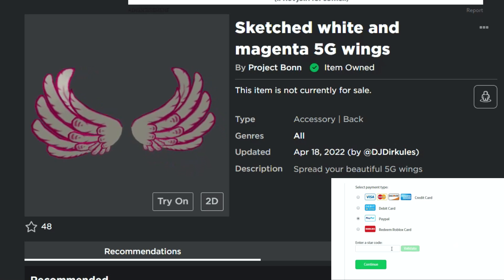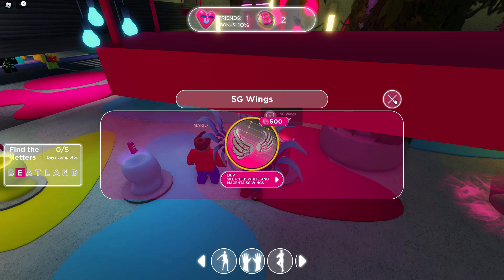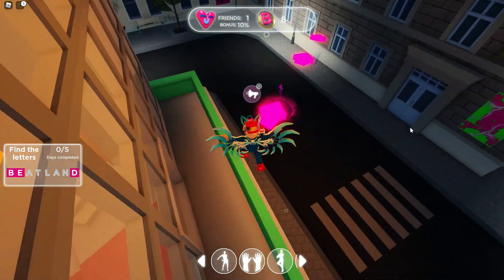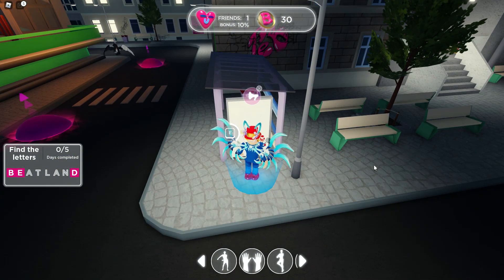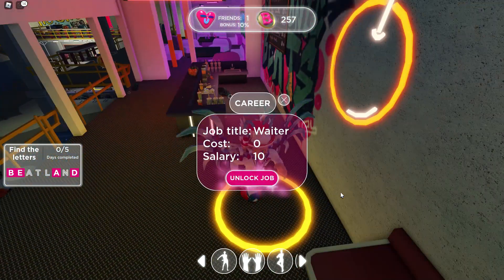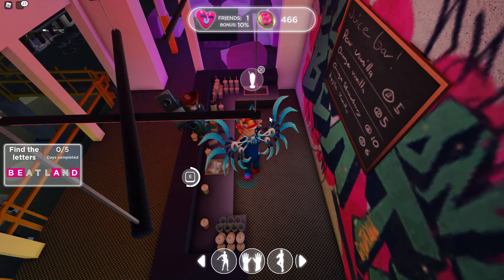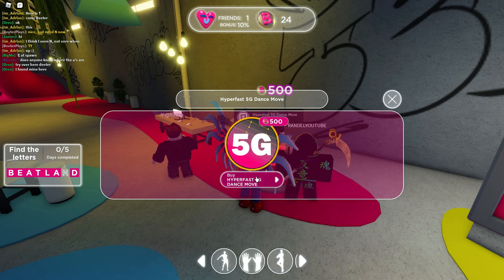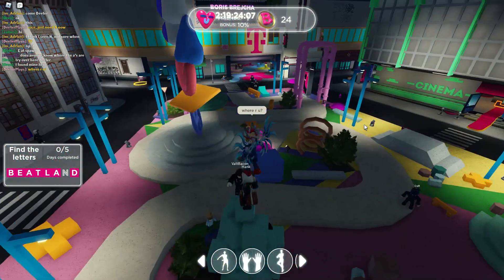[EVENT] *FREE* HOW TO GET SKETCHED WHITE & MAGENTA 5G WINGS, HYPERFAST 5G DANCE MOVE & MORE (ROBLOX)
IMPORTANT: I showed 2 of 5 items that you can get for free in the video, the other shop has more items that you can buy for the in game currency!